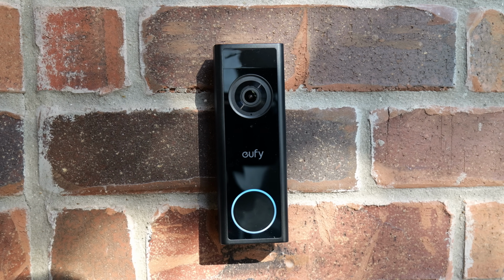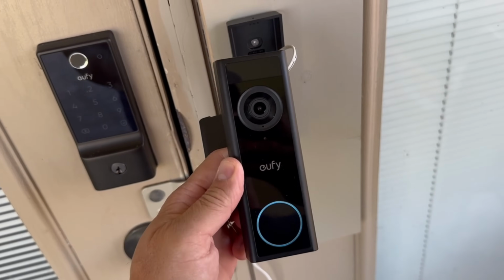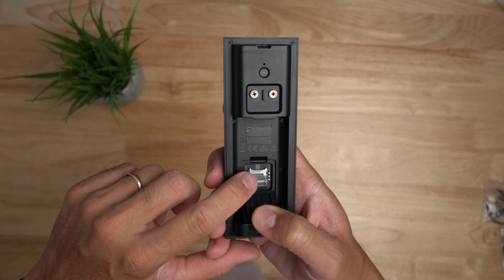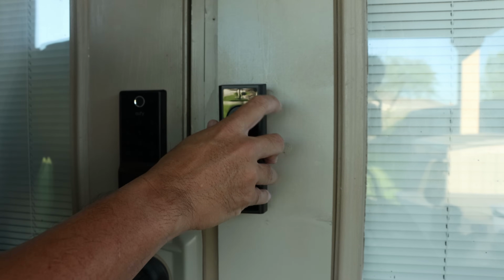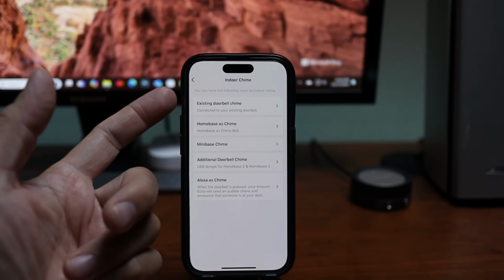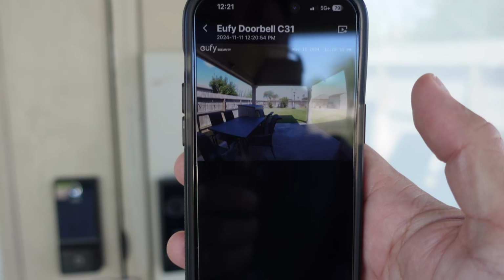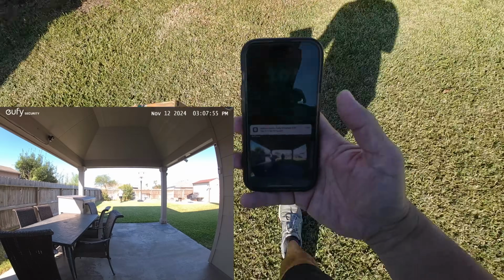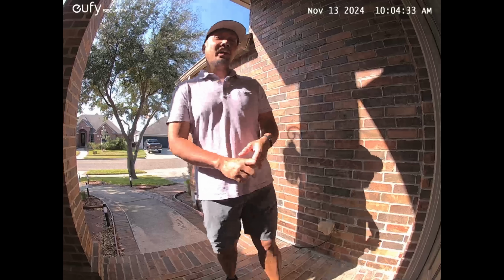eufy Video Doorbell C31 Review - Affordable Dual Powered Continuous Recording Doorbell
Today, we are going to review, check and test out the eufy video doorbell C31. This is an affordable dual powered doorbell from eufy that can record 24/7. We will check out its features, do the unboxing, setup and install and check out its video quality and run it through our tests and see if this eufy video doorbell C31 is a good option for your home.

➡️eufy video doorbell C31

00:00 Introduction
00:56 Features
02:32 Unboxing
03:19 Setup
03:47 Install
04:44 Settings
06:25 Video Quality
07:14 Testing